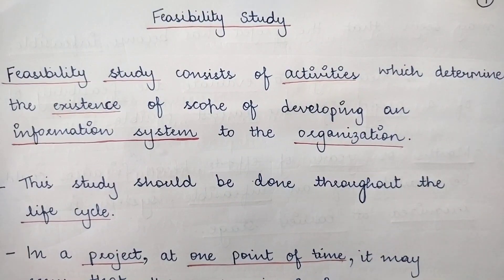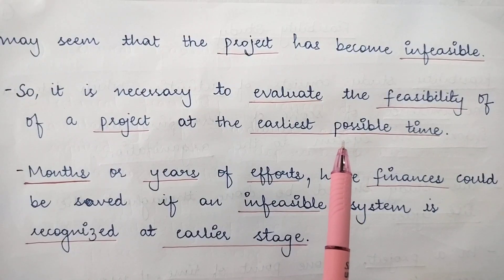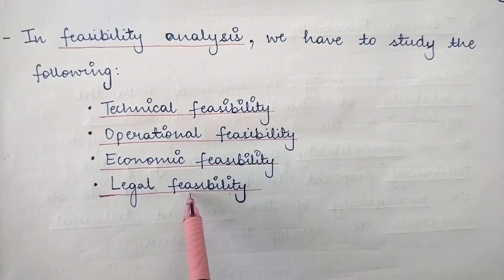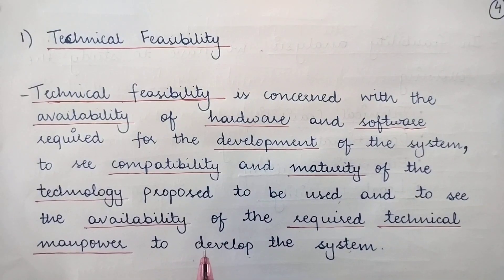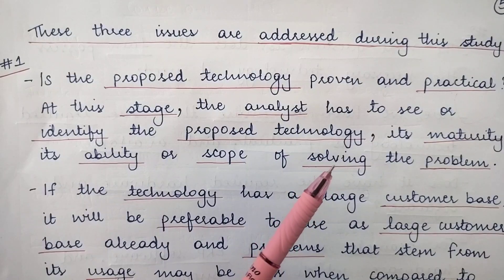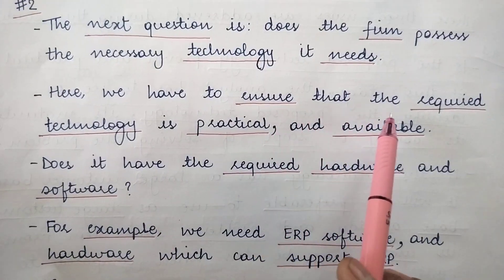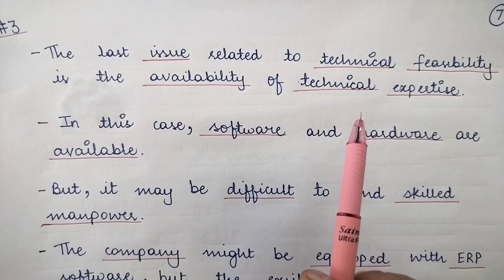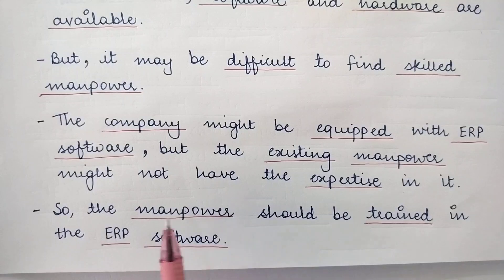Feasibility Study: Technical Feasibility